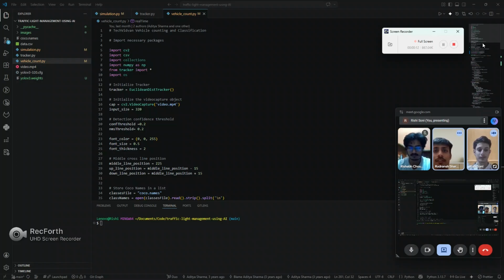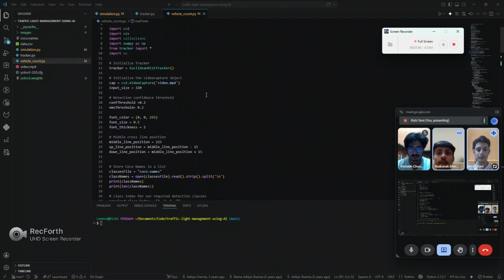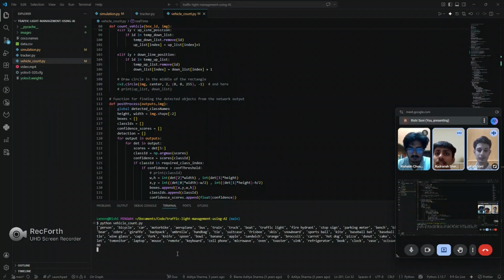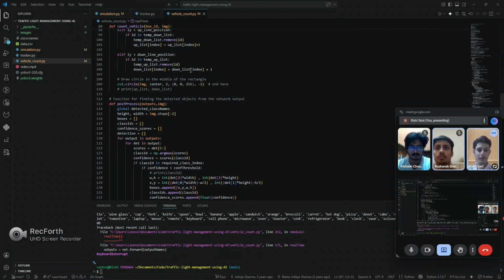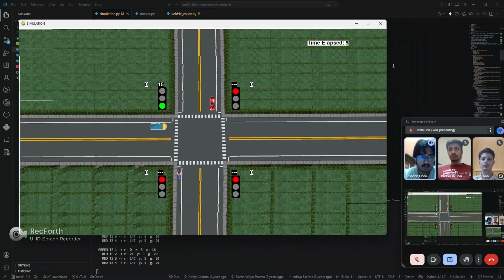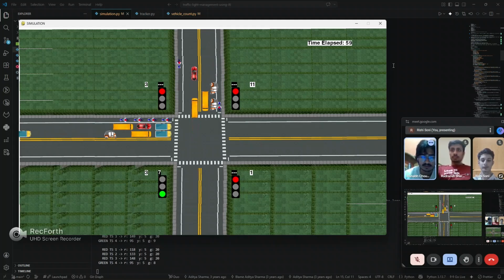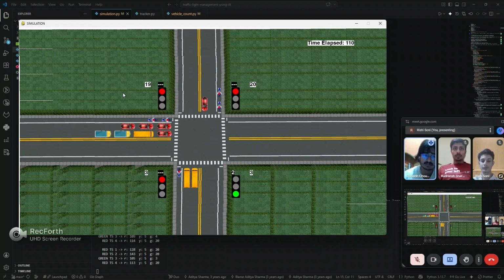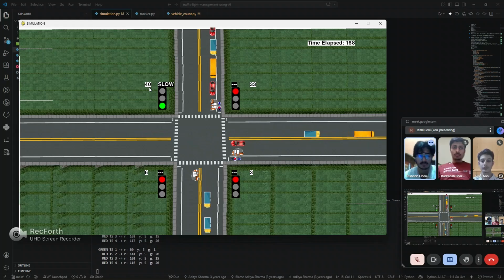Intelligent Traffic Signal Optimization Using Computer Vision and Real-Time Vehicle Density Analysis